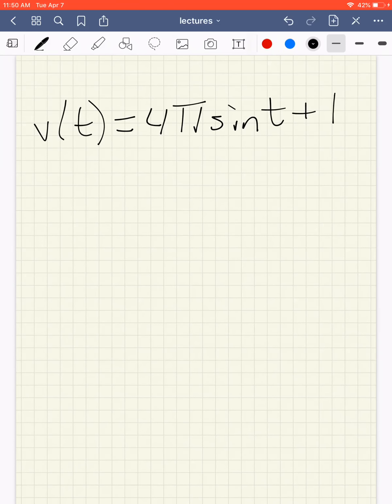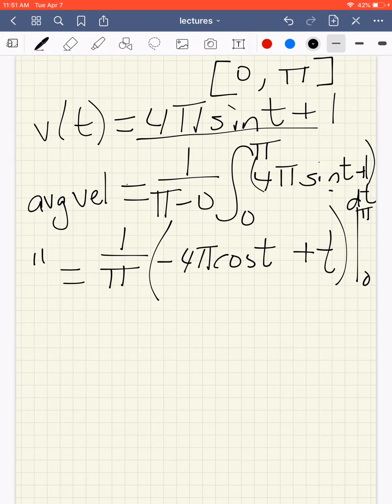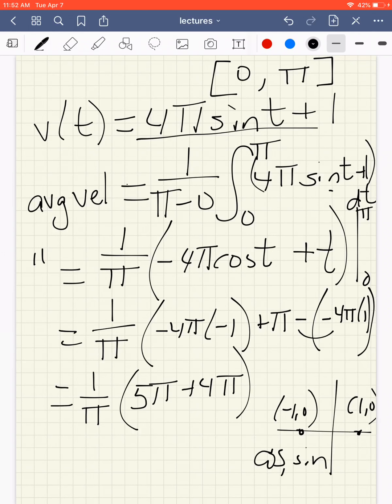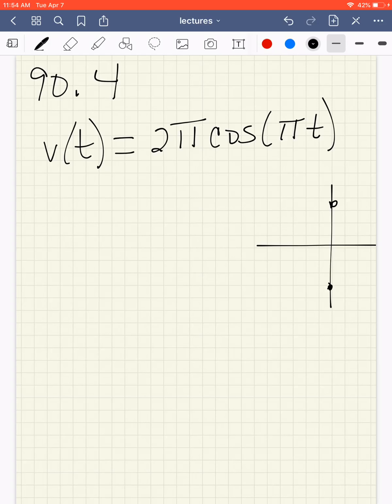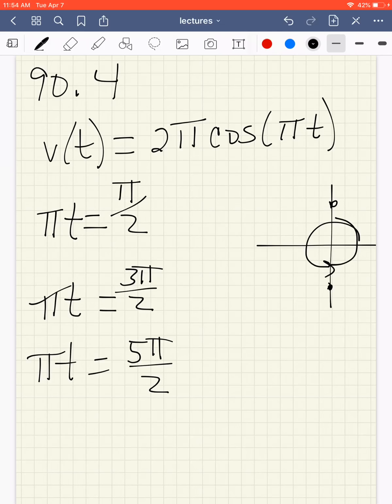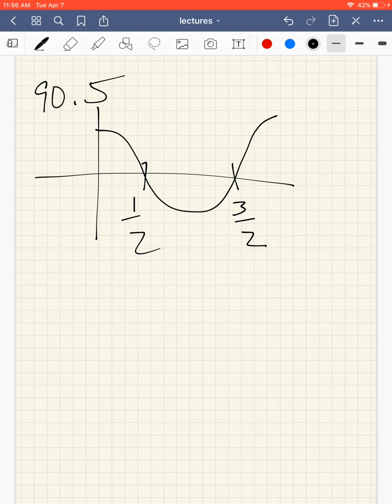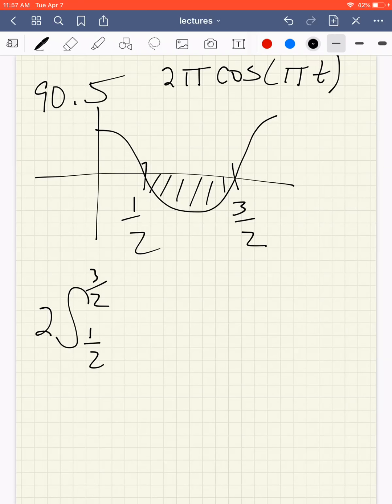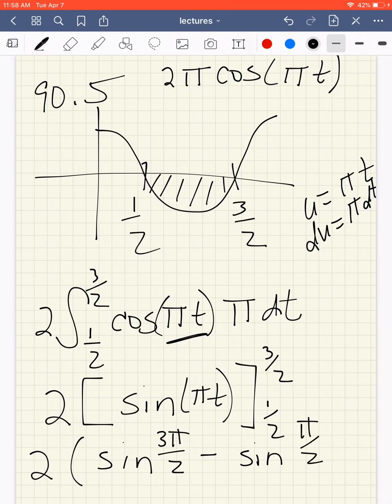Calculus Lesson 90b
Saxon Calculus Lesson 90b